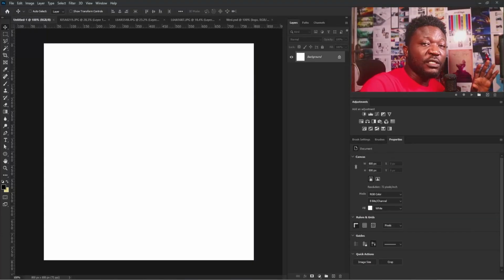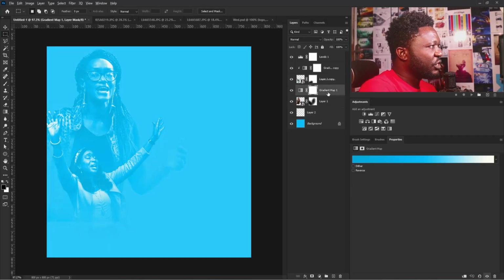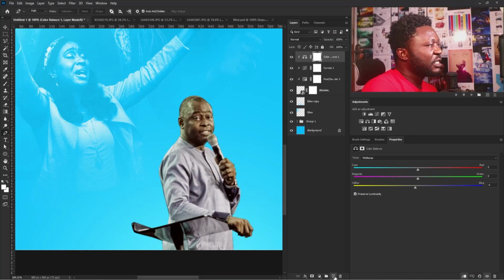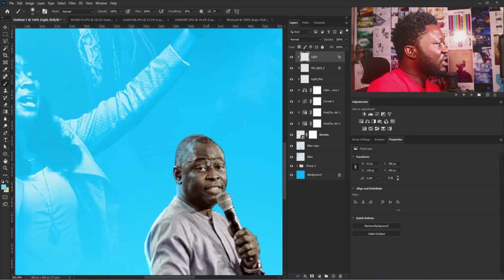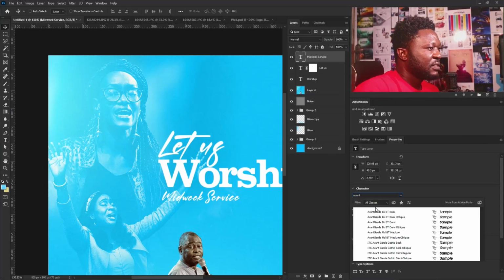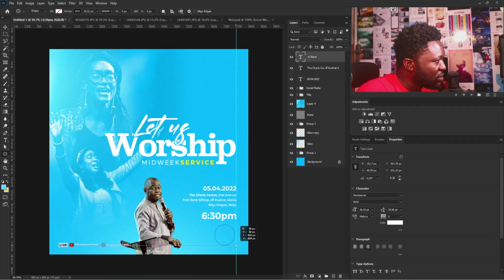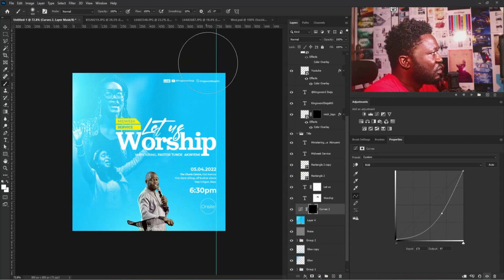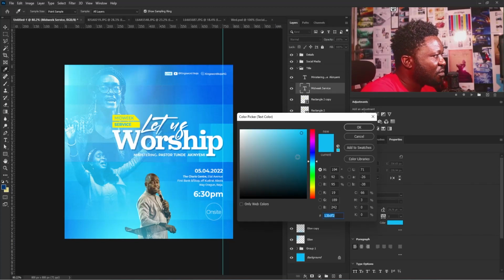How to design church event poster with Photoshop💯🔥😍👍 (New)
I made this tutorial specially for people that want to make a good church poster design.

What you will learn:

1. How to create a background
2. How to use gradient Map
3. How to Color Grade
4. How to make a good social media design layout